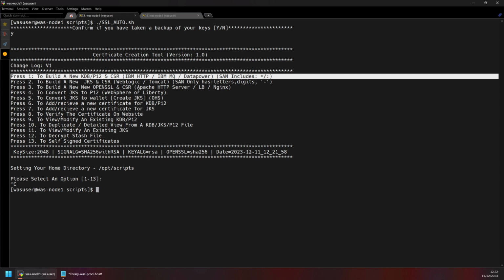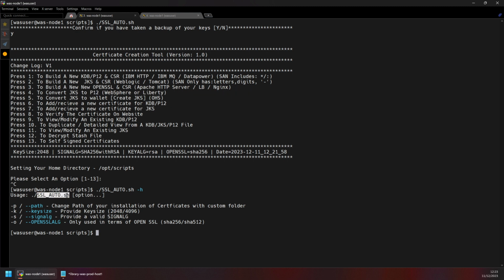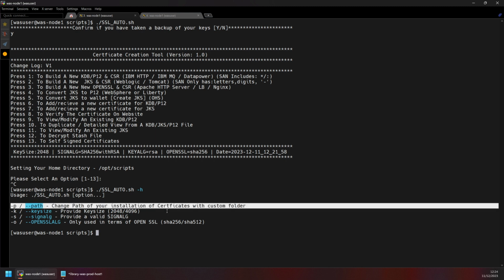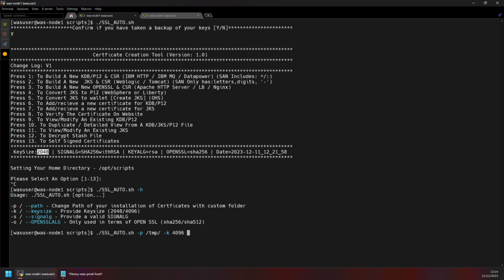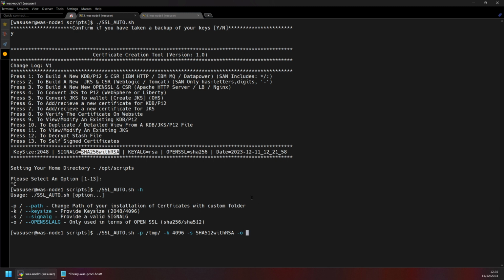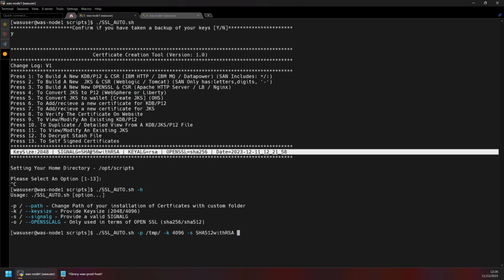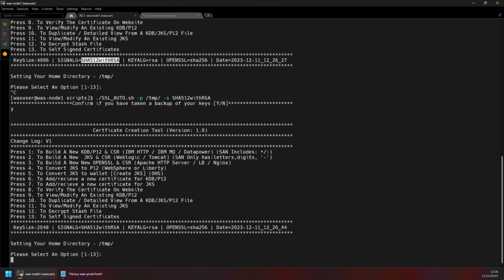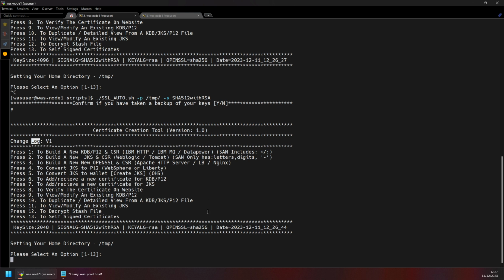Using Help And other options for the script